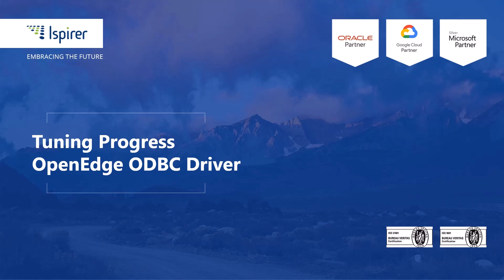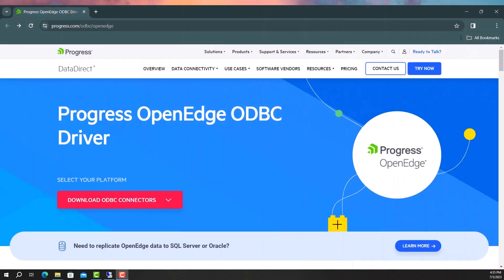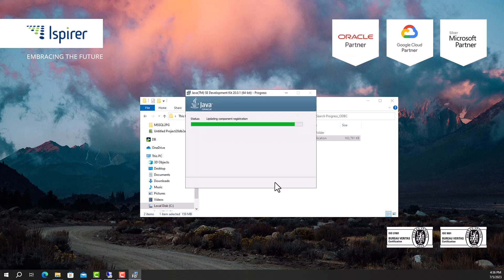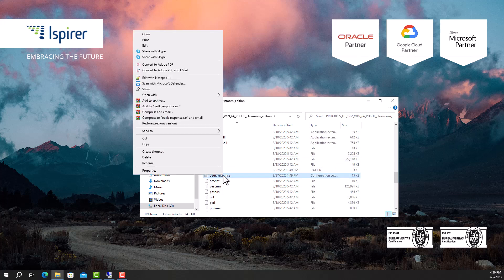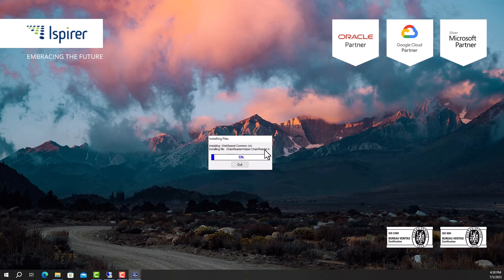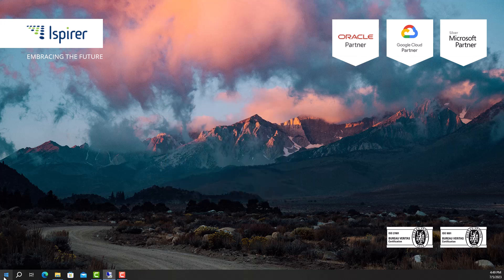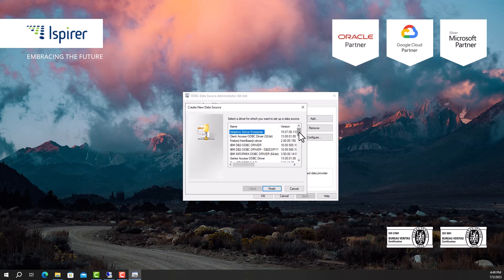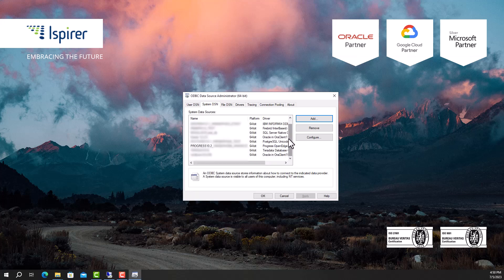Installing and Setting Up Progress OpenEdge ODBC Driver!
Install and set up Progress OpenEdge ODBC Driver for Progress migration!